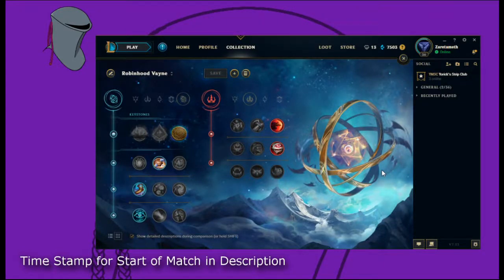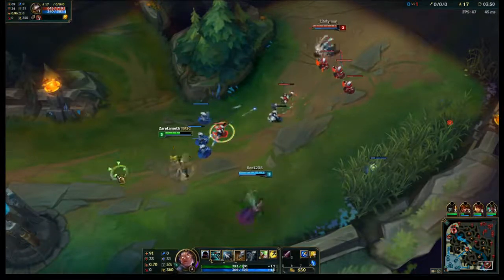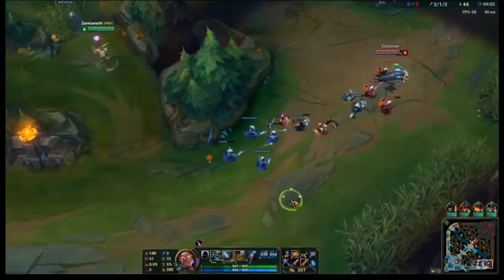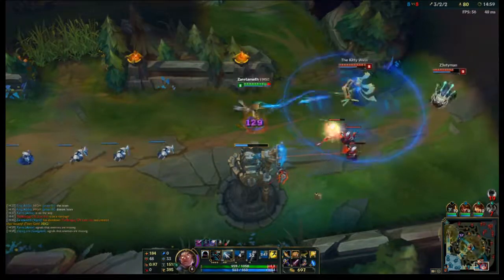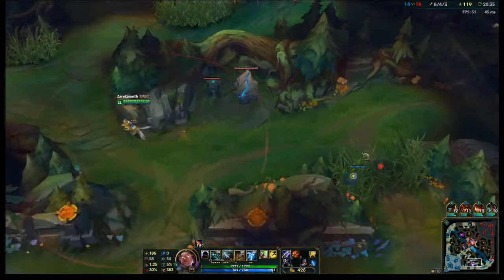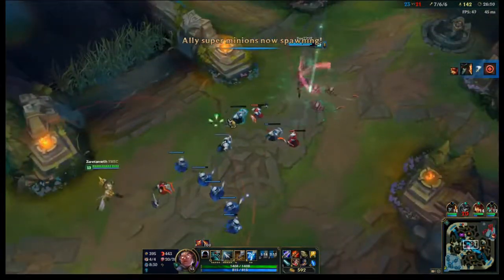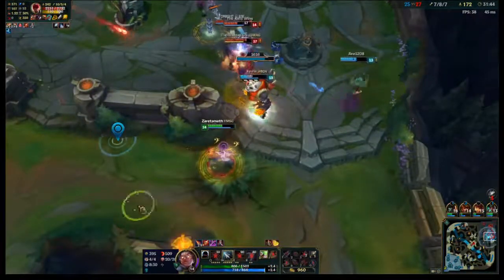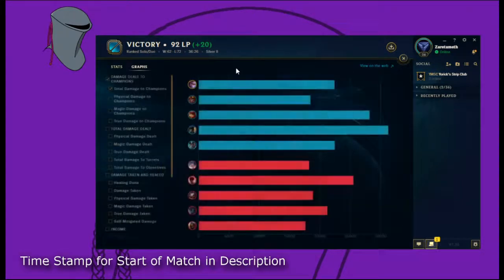WEIRDLY TOXIC TEAM? ROBIN-HOOD KLEPTO VAYNE BOTTOM !! - Meta Hunt: League of Legends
Skip to 1:50 to skip to in game.

Today we try to steal from the poor to give to the rich... wait that's not right. Maybe that's why our team was toxic to us. Oops, well hope you enjoy.

Fact of the Day
Witold Pilecki, a Polish soldier, volunteered to be imprisoned in Auschwitz in order to gather information, escape and let the world know about the Holocaust.

Meta Hunt is a series where Zaretameth and Seer of Truths try out some stuff that they haven’t heard done before, or haven’t heard work, and they try to make it work so they can… Hunt the Meta. Dun Dun Dun!

Tell us we suck in the Comments below.